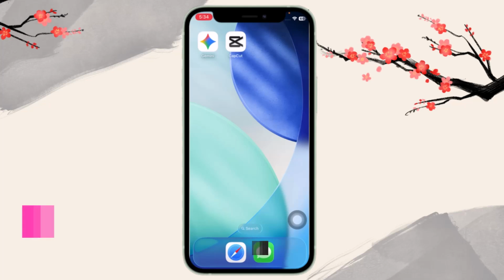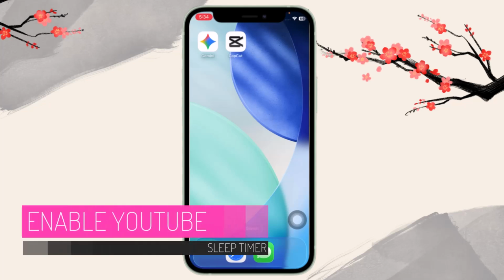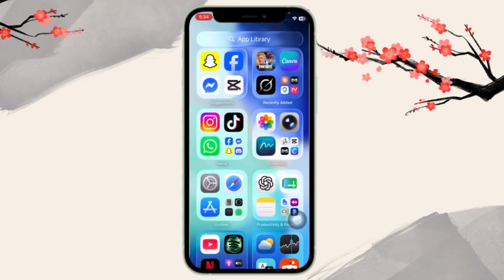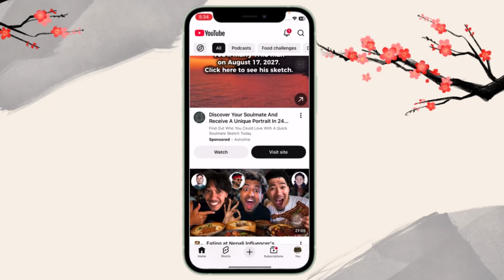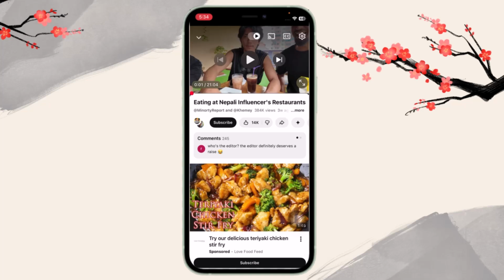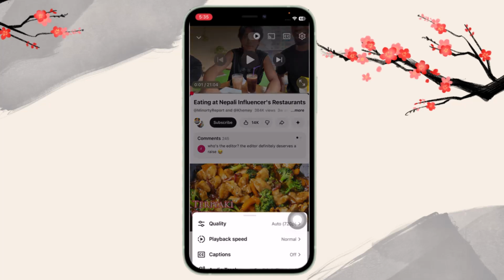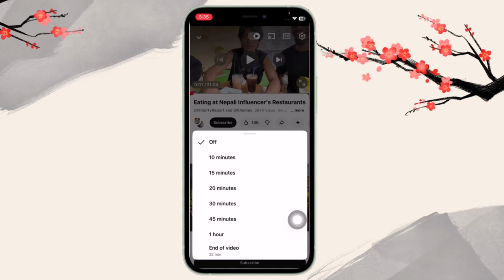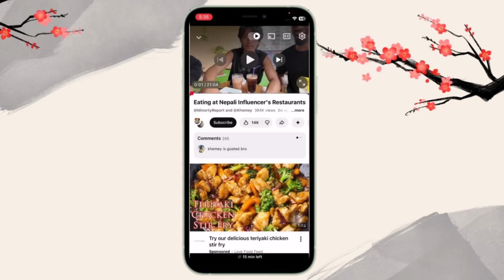How to Enable Sleep Timer on YouTube (2026)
Want YouTube to stop playing videos automatically after a certain time? In this video, you'll learn how to enable the YouTube Sleep Timer and set it up in just a few taps in 2026.

The YouTube Sleep Timer feature is perfect for users who watch videos, podcasts, music, or live streams before sleeping. Instead of letting videos play all night, you can set a timer to automatically stop playback at a specific time or when the current video ends.

In this tutorial, you'll learn:

✅ How to find the Sleep Timer on YouTube
✅ How to enable Sleep Timer on Android and iPhone
✅ How to set a custom playback timer
✅ How to stop YouTube videos automatically
✅ What to do if the Sleep Timer option is missing
✅ Tips for better battery life and sleep habits

Whether you're listening to music, watching long videos, or falling asleep to podcasts, this guide will help you use YouTube's built-in Sleep Timer feature effectively.

If you're searching for how to set a sleep timer on YouTube, stop YouTube after a certain time, or YouTube timer settings, this tutorial covers everything you need.